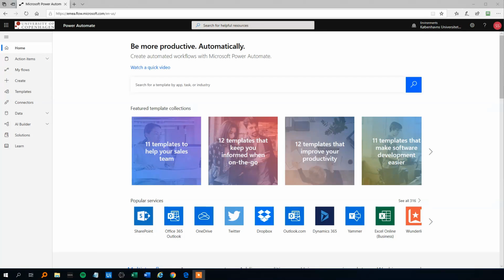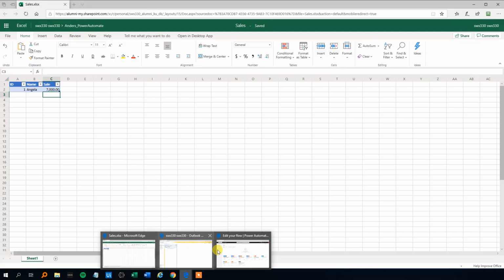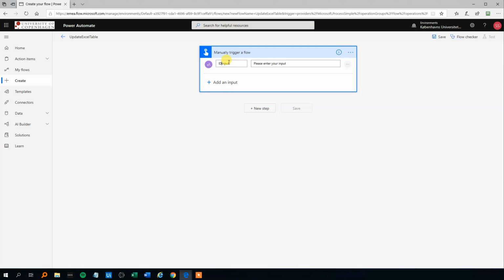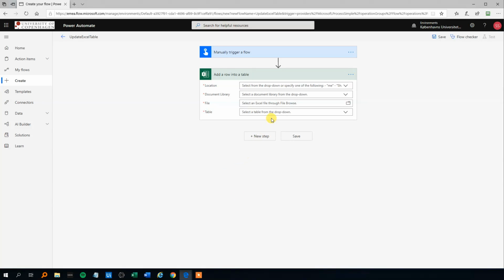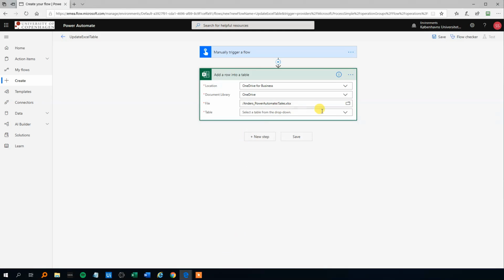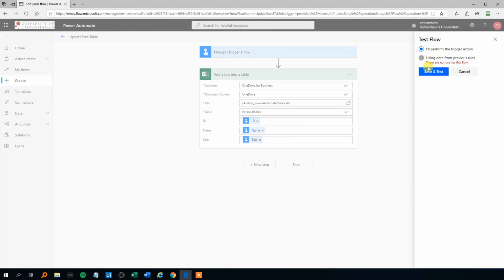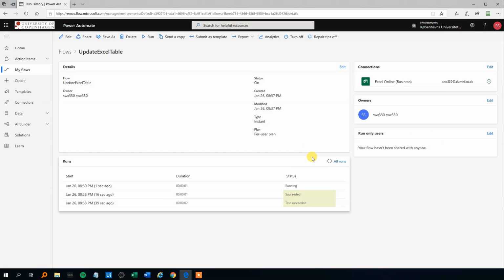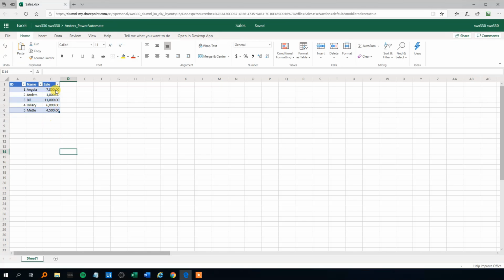Microsoft Power Automate | How to create a flow and update an Excel Table | Tutorial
In this guide, you'll learn how to create a flow and update an Excel Table directly from Microsoft Power Automate.

00:18 Inspect Excel data
The data for our simple Power Automate use case is quite simple (ID, Name, Sale). It is important, that you have formatted your Excel data as a table.

00:52 Create Instant Flow
We create a manually triggered flow, but you could fine schedule or trigger your Power Automate flow.

01:20 Manually Trigger a Flow (Text and Number)
A unique identifier and then two columns of sales data will be inputted, when the Power Automate flow run.

02:18 Add a Row Into a Table
To update our Excel table with a new row, we chose 'Add a Row Into a Table'. Specify Location, Document Library, File, and Table. Finally specifying the dynamic content.